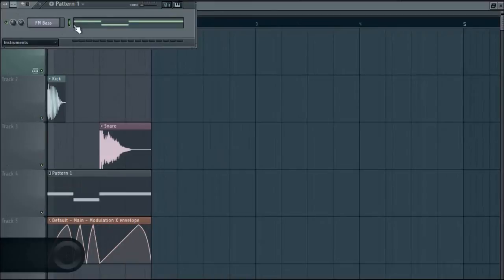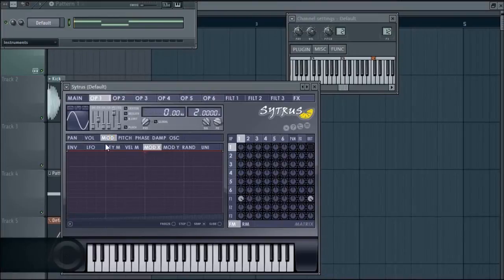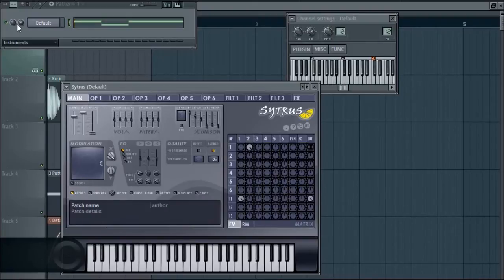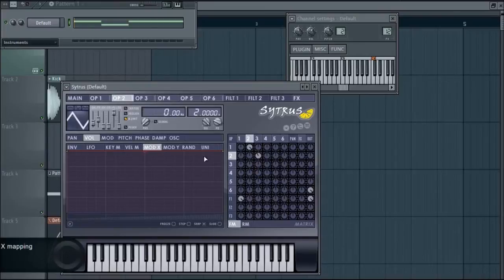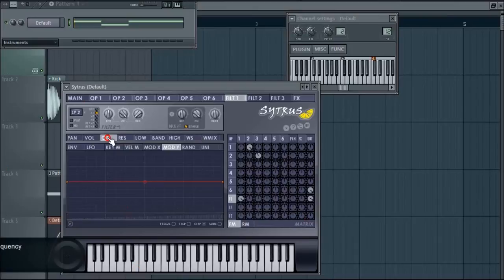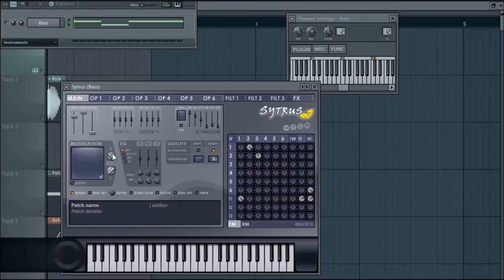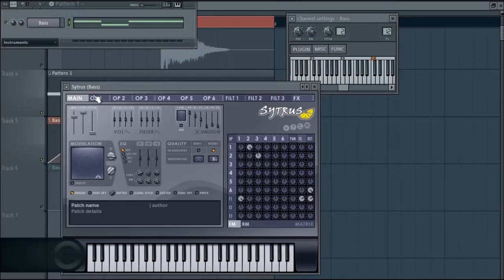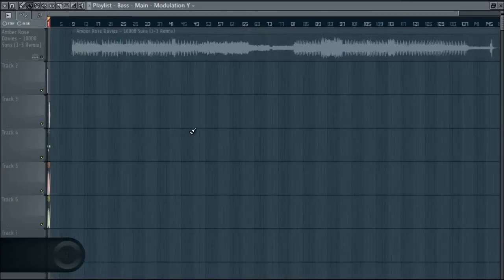How To Make My Style Of FM Basses (1 style of Dubstep basses)